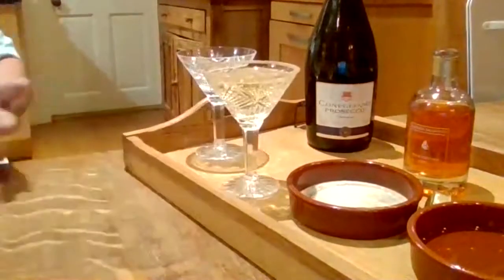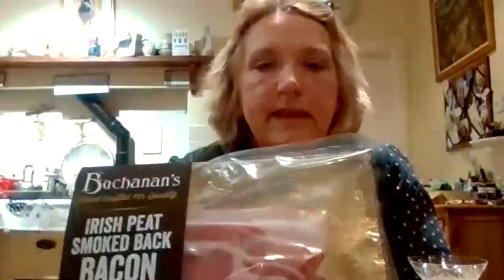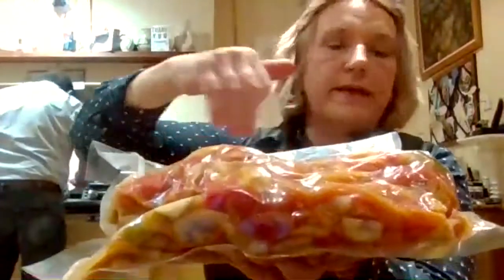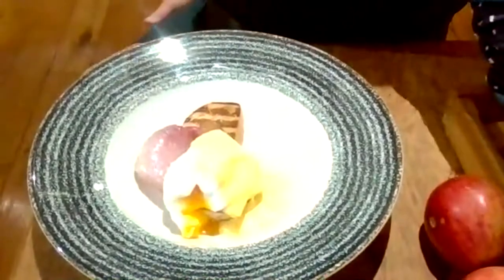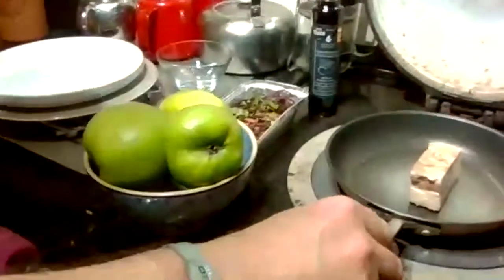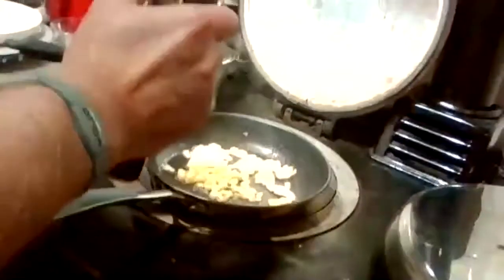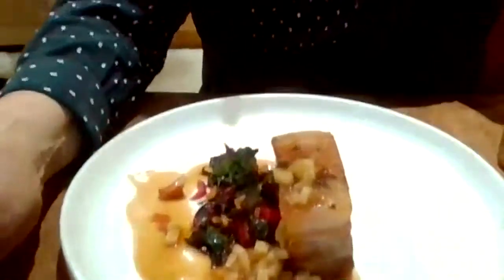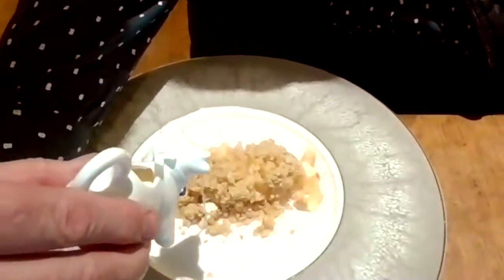Burren Balsamics: Tasting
Join Susie and Bob of Burren Balsamics for a fascinating tasting of her award winning Balsamic Vinegars.

In conversation with Shane Holland of Slow Food in the UK